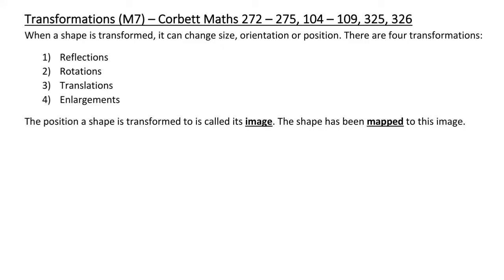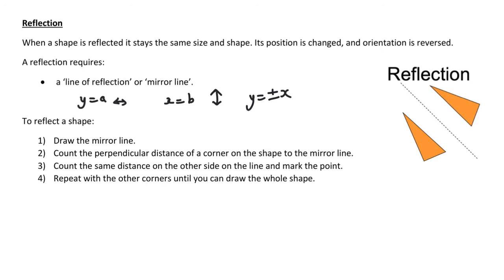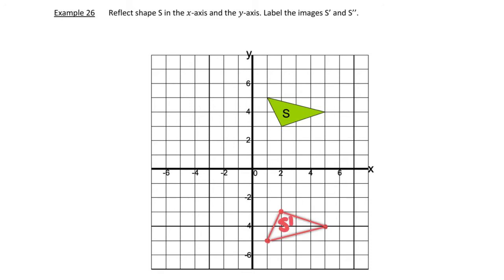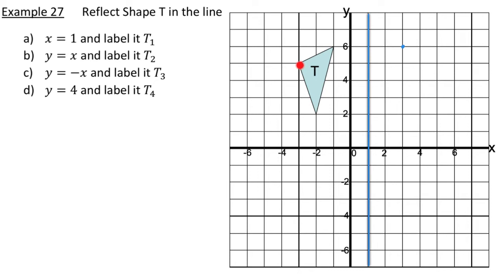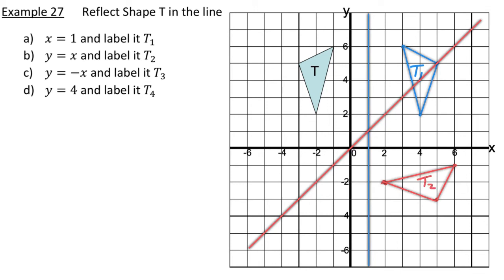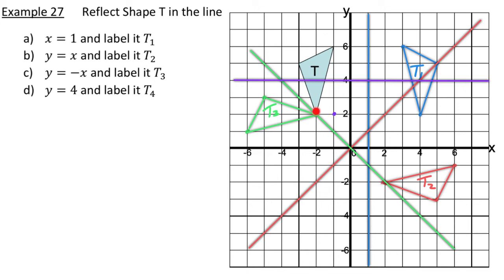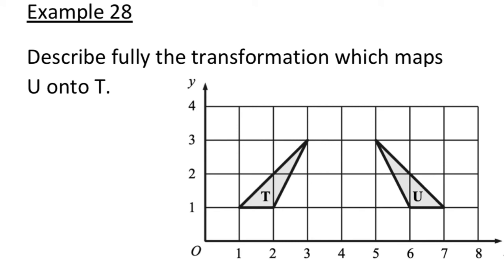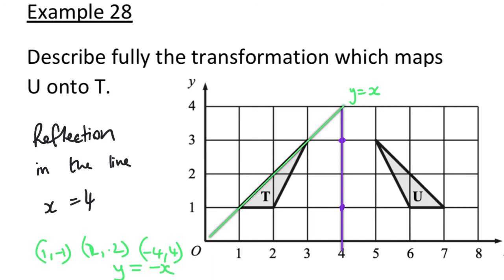M8 4.7 Transformatons - Reflections